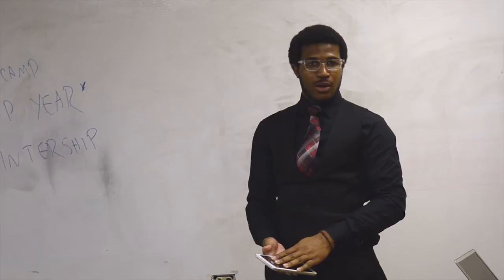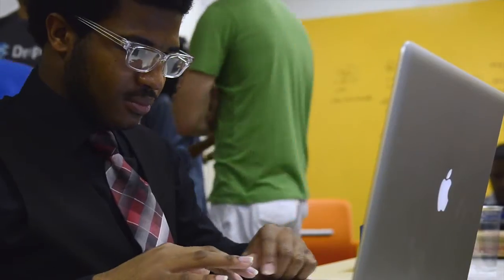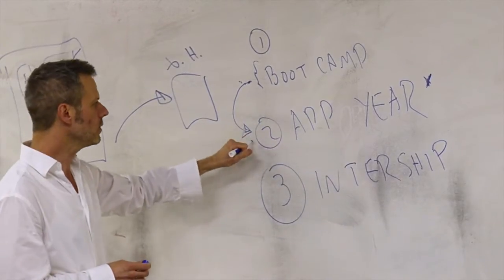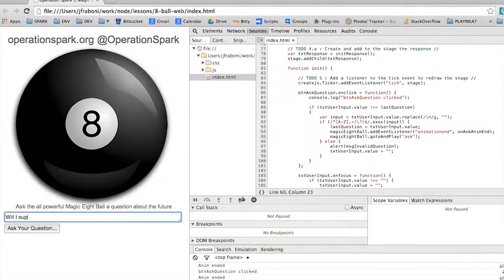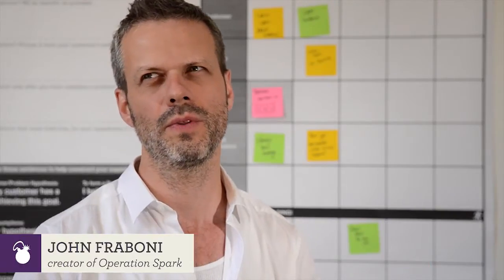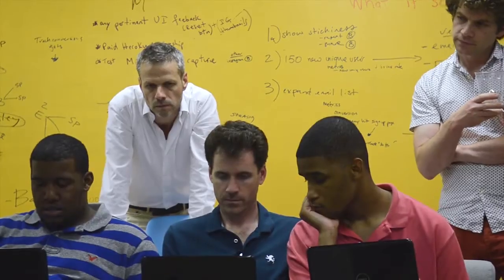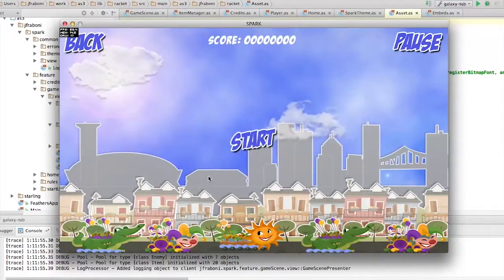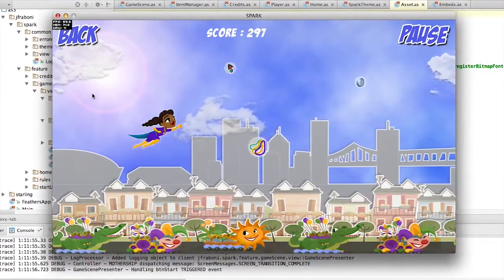Operation Spark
In this episode, we visit Operation Spark's Summer Boot Camp - an intensive 5 week program where participants develop their software skills and themselves.

Our mandate at Operation Spark is ACCESS FOR ALL!  The field of software development is wide and should be a doorway to prosperity for all communities.

By learning to develop software using real tools, adopting best practices, building actual products, with the same workflow used by professional developers, kids have a leg up on other methods that use non production tools, toys or boutiquette web apps that do not represent the day to day of professional development.